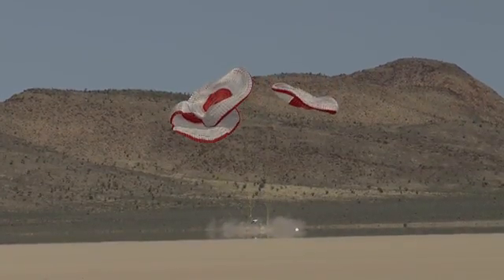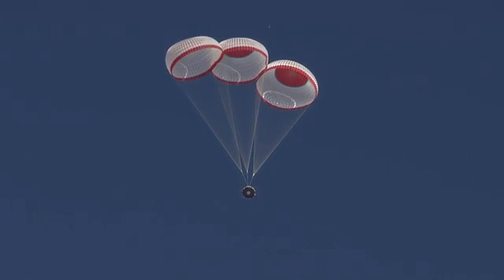Boeing and Bigelow Aerospace CST-100 Drop Test, Delamar Dry Lake Bed, NV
CST-100 is part of the Boeing Commercial Crew Transportation System (CCTS), which will transport people and cargo to the International Space Station (ISS), the Bigelow Aerospace Complex and other low Earth orbit destinations